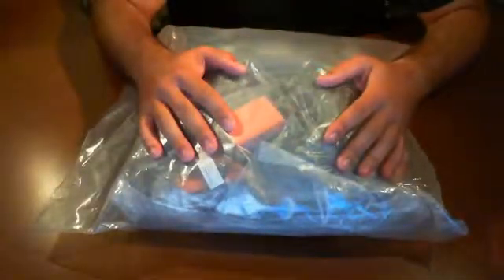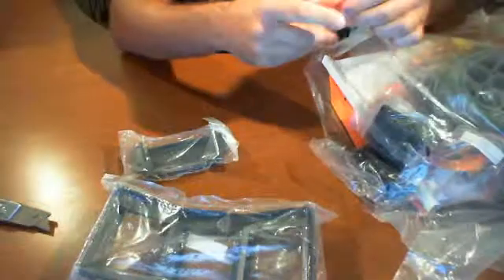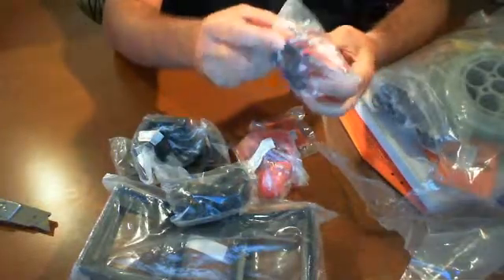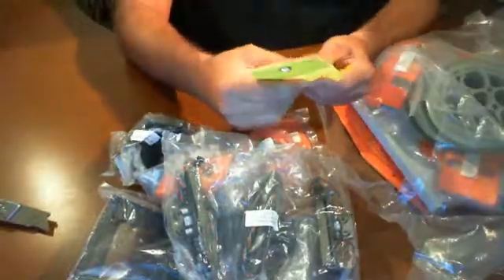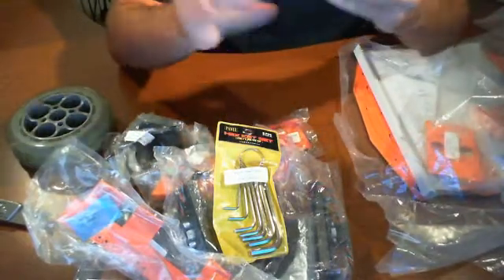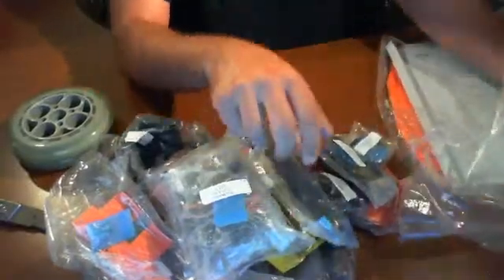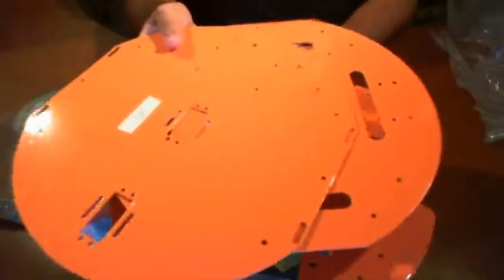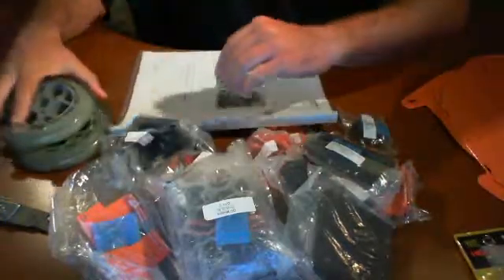DFRobot - HCR Mobile Robot Platform - Part 1 - RUG Community Robot Review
This is a multi-part review of the DFRobot HCR Mobile Robot Platform.